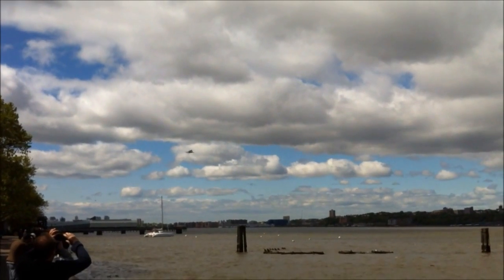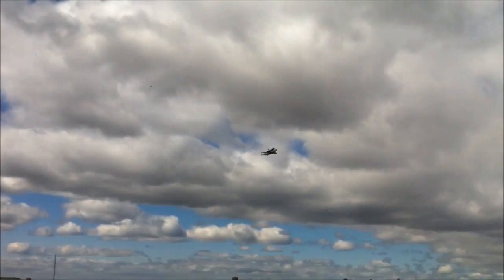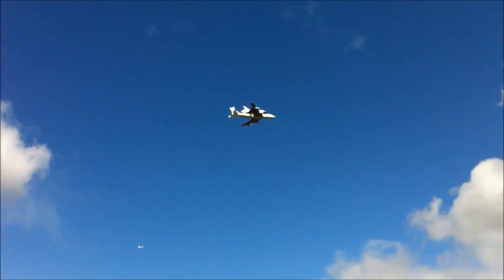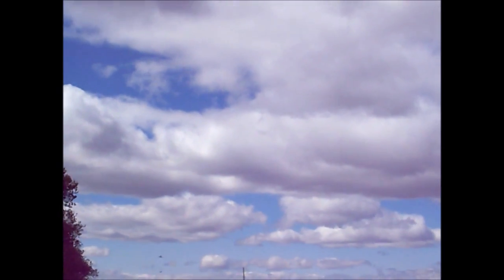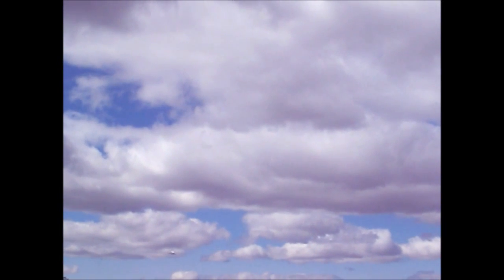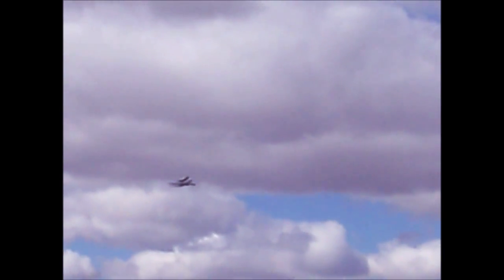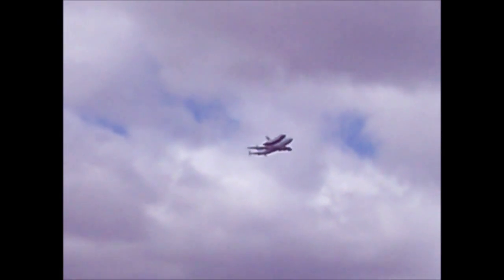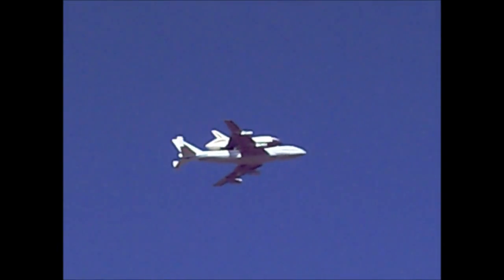SPACE SHUTTLE ENTERPRISE FLIES OVER NEW YORK CITY WHILE RIDING PIGGYBACK ON A 747 JUMBO JET.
HERE YOU WILL THE SPACE SHUTTLE ENTERPRISE, ARRIVING PIGGYBACK ON A 747 JUMBO JET, INTO NEW YORK CITY WHERE IT WILL BE DISPLAYED ABOARD THE USS INTREPID SEA, AIR & SPACE MUSEUM SOMETIME IN JUNE.  THIS WILL BE ENTERPRISE'S FINAL RESTING PLACE.